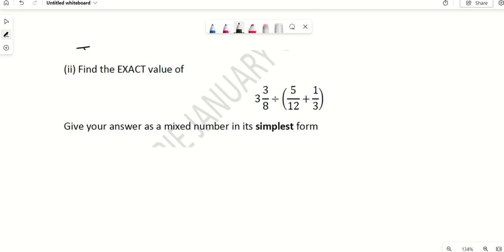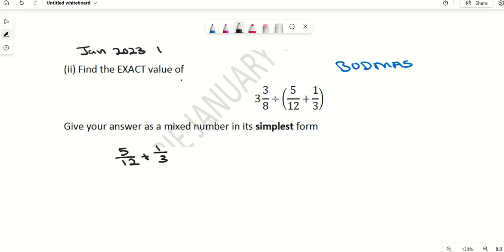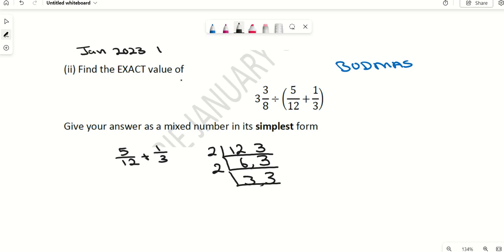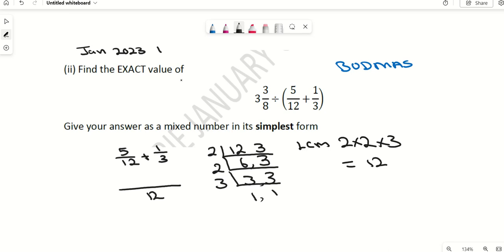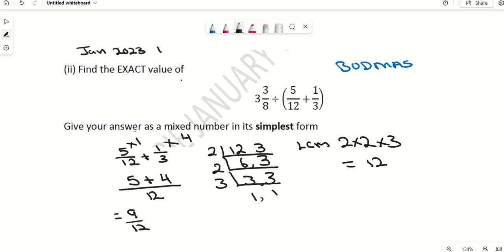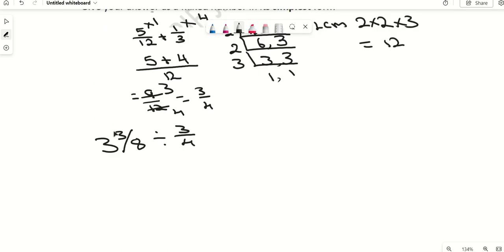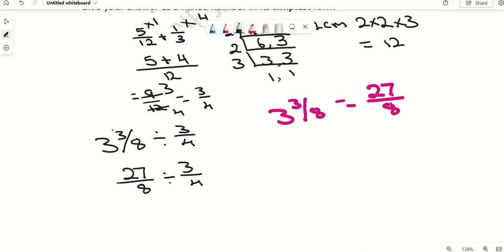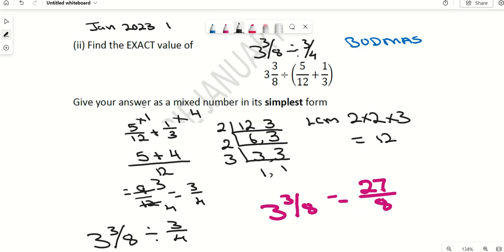Jan 2023 Fraction